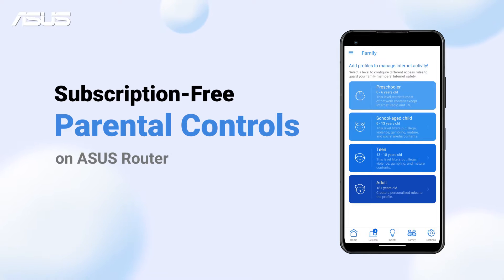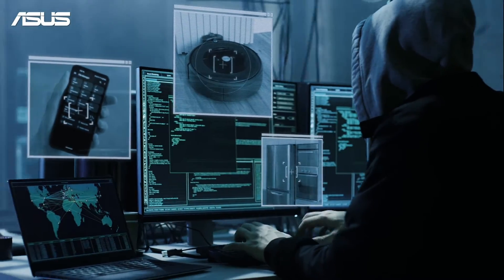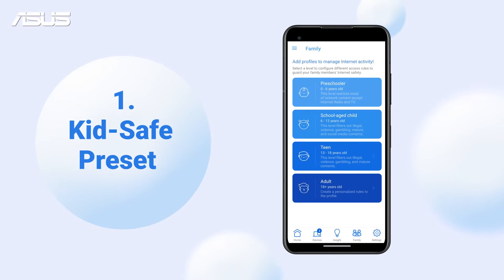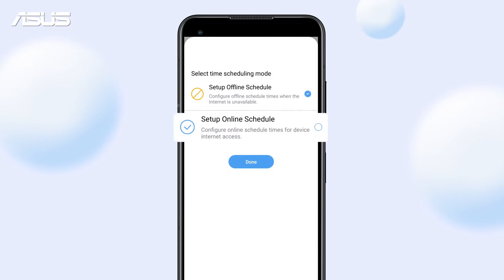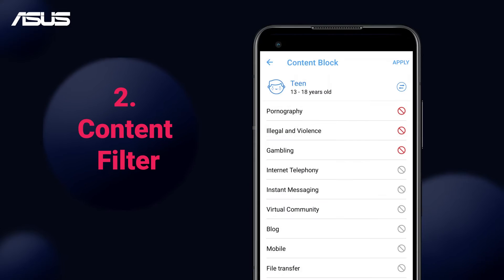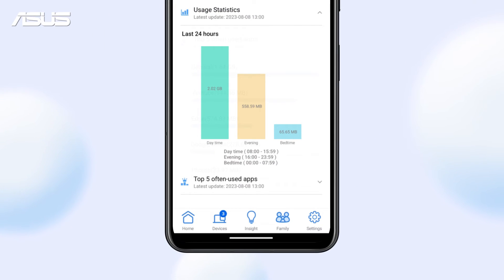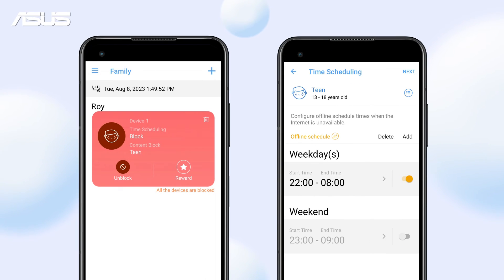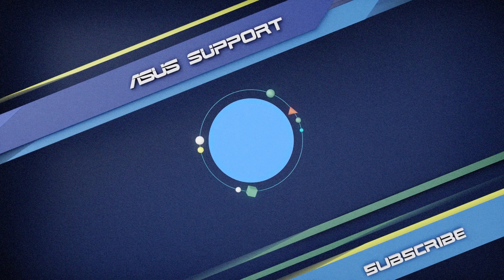Subscription-Free Parental Controls on ASUS Router | ASUS SUPPORT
Explore ASUS routers' advanced parental controls – easy-to-use, customizable, and free-subscription!

Download ASUS Router app:
Android:

[Wireless Router] How to set up Family(Parental Controls) via ASUS Router App?